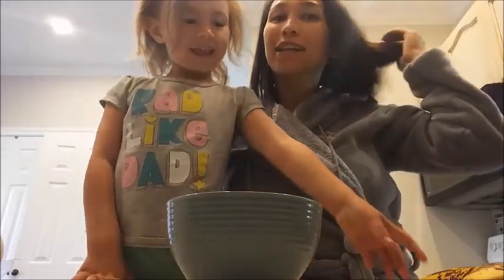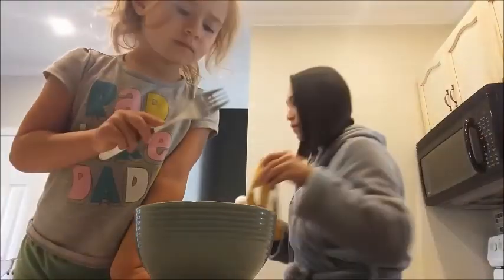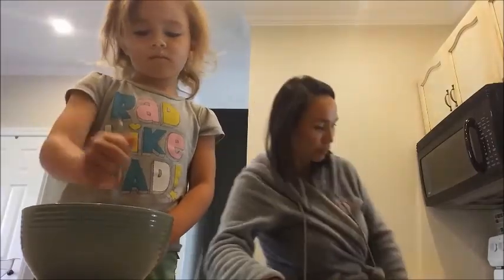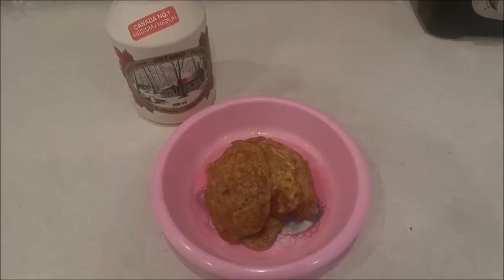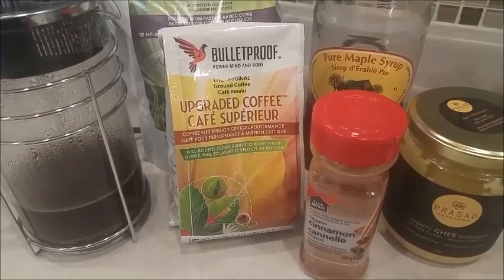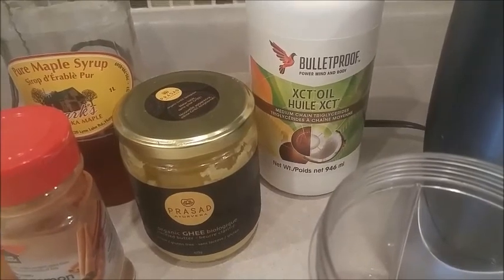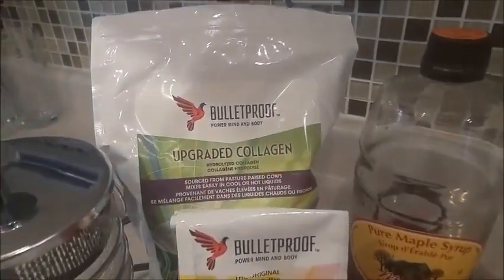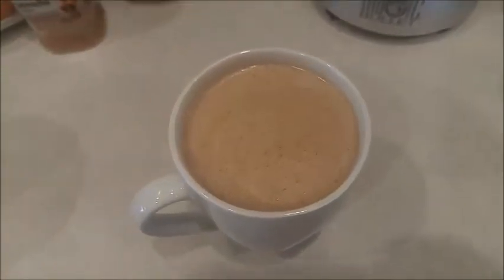What we ate Wednesday ft. BULLETPROOF COFFEE | Summer 2017 - Ep. 3 | Vlog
Just a day in the life of a mom of two ...

This isn't your typical 'What I ate Wednesday' video ... this video also serves as a great drinking game - take a shot every time you hear me say "um" ... guaranteed you'll have a nice buzz going on by the time you're done watching this.